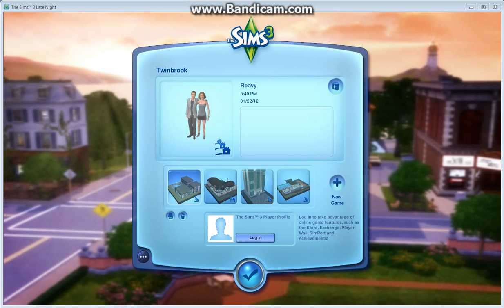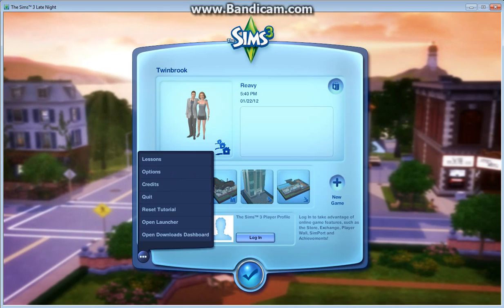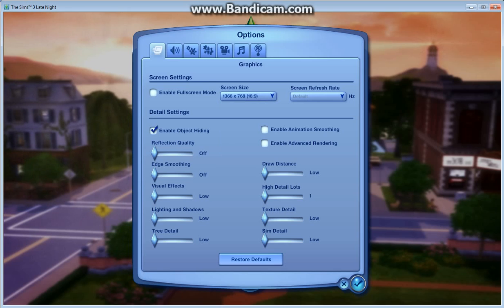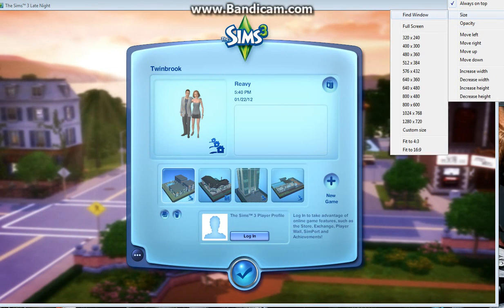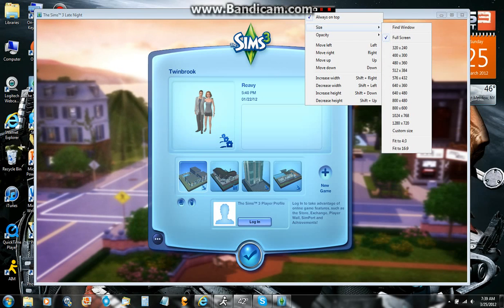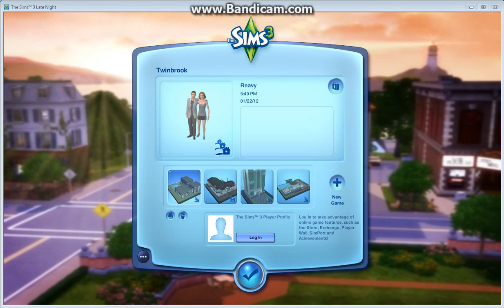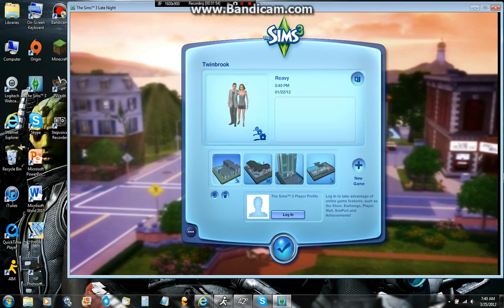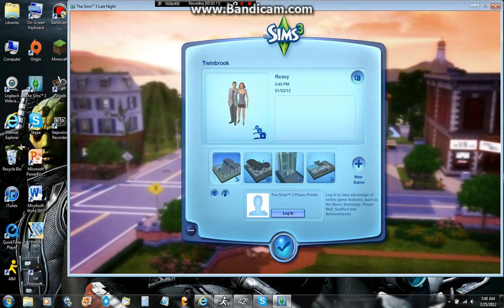How to record Sims 3 With Bandicam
I show you how to record The Sims 3 with Bandicam. Also I am doing a sims playthrough.